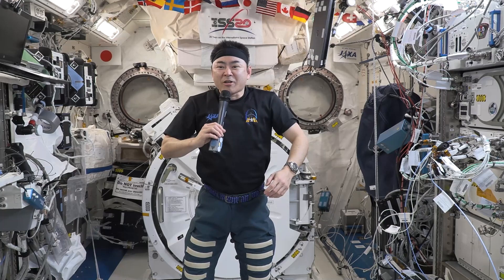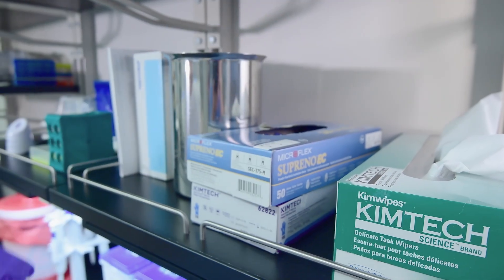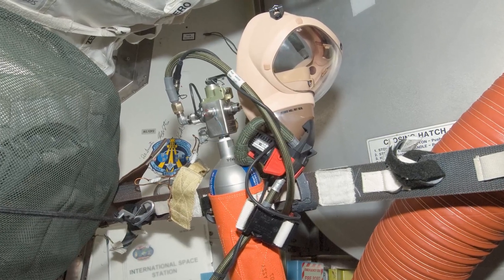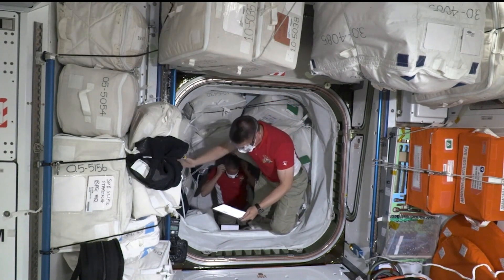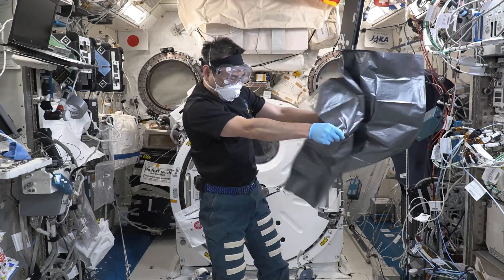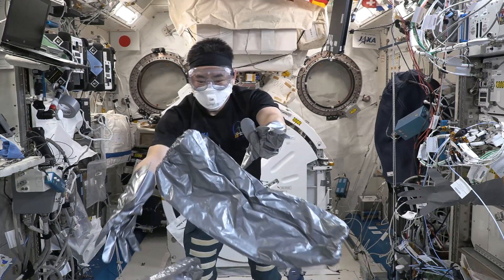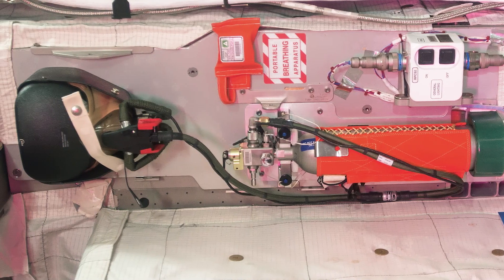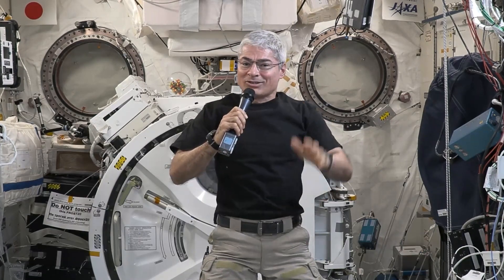STEMonstrations: Lab Safety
NASA astronaut Mark Vande Hei discusses lab safety rules, and JAXA astronaut Aki Hoshide demonstrates the proper fit and use of personal protective equipment (PPE) aboard the International Space Station. Discover the importance of locating emergency equipment in the event of an emergency, whether you’re on station or in the classroom.

For more videos like this, along with their corresponding Classroom Connection lesson plans